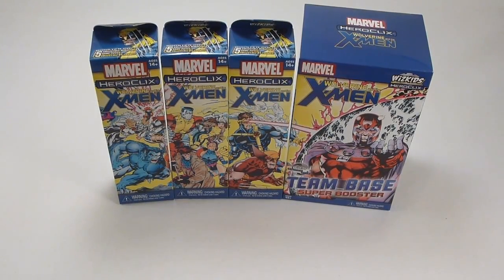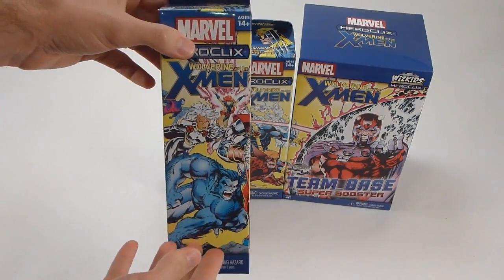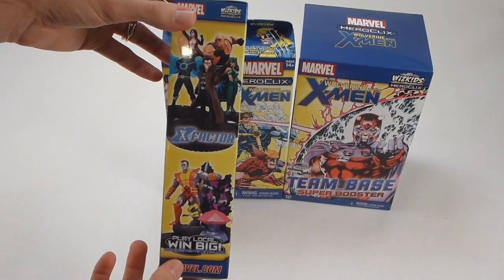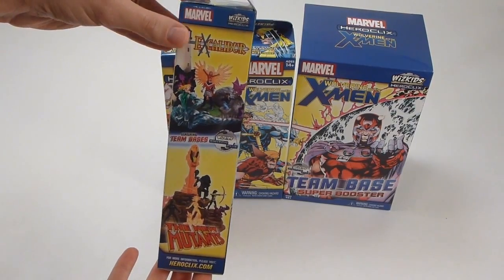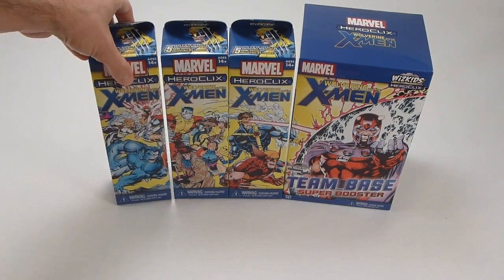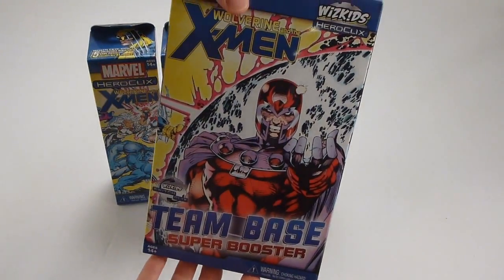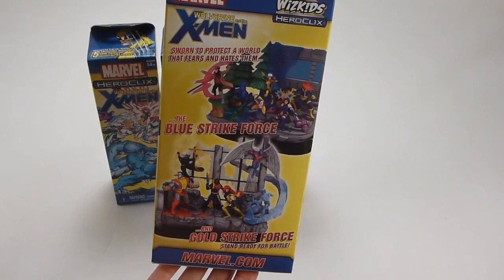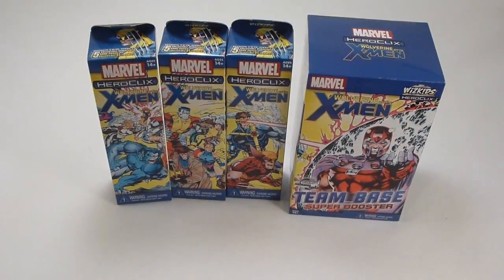WizKids Games Marvel HeroClix Wolverine & The X-Men Unboxing - The Boosters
Join us for a look at a brick of the upcoming Marvel HeroClix Wolverine & The X-Men expansion set!  In this second video we take a closer look at the individual boosters and the super booster.  See the full article with photos of all figures and dials of Cerise and the X-Men: Gold Strike Force team base

A Figures.com Video Presentation.  Video by Scott Rubin, samples courtesy of WizKids Games.